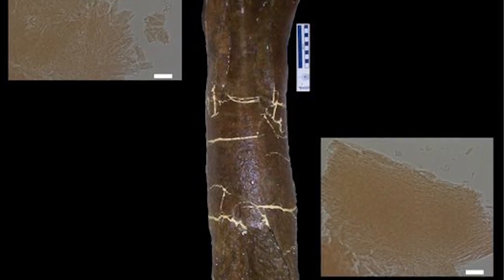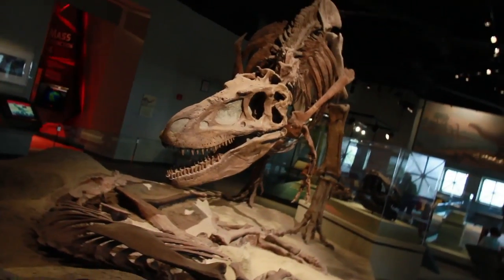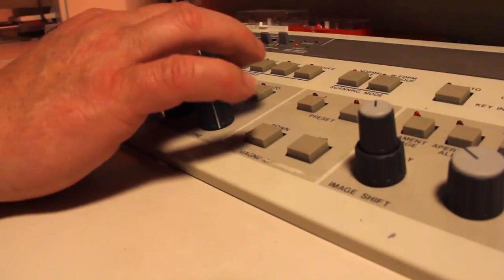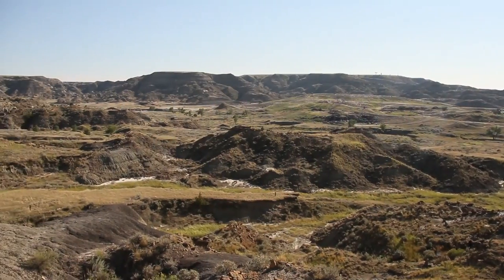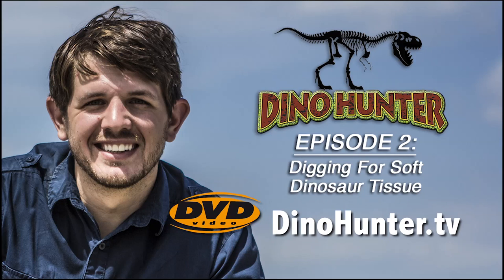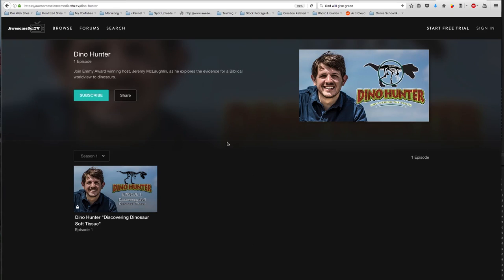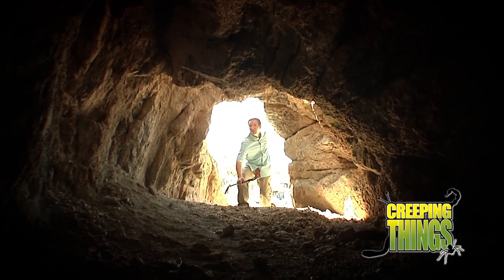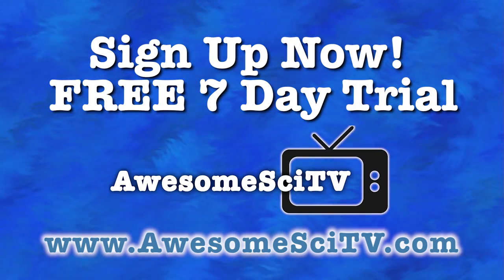Dino Huner "Digging for Dinosaur Soft Tissue" Ep2 Trailer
In this episode of Dino Hunter, Jeremy ventures out into the Hell Creek formation in eastern Montana.  He’ll dig up dinosaurs with Mark Armitage, and paleontologist, Otis Kline, as they search for more dinosaur bones containing soft tissue.   All this and more in the “Digging for Dinosaur Soft Tissue” episode of Dino Hunter.

Get the first 7 Days for free!